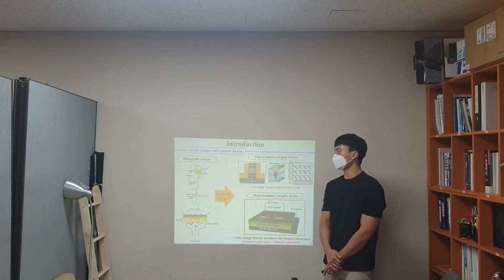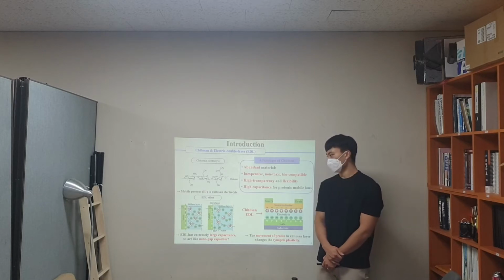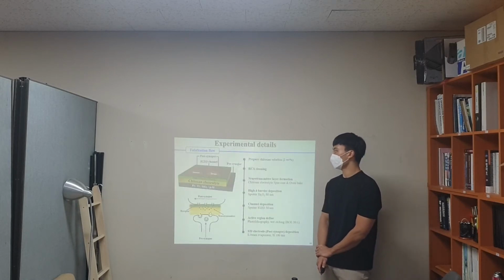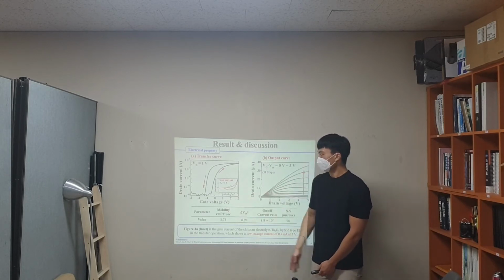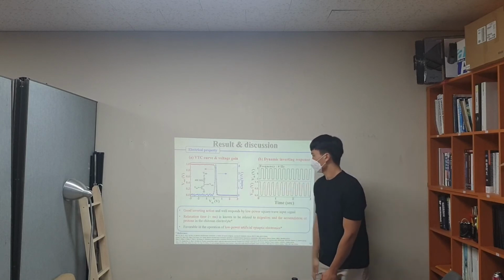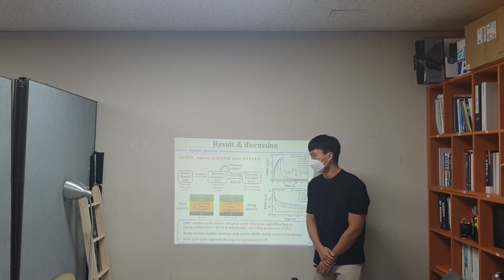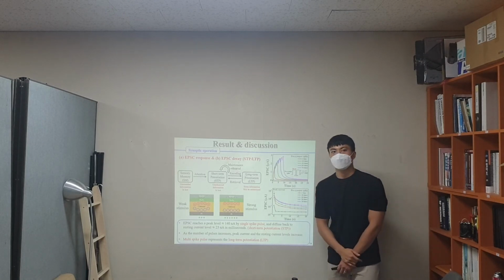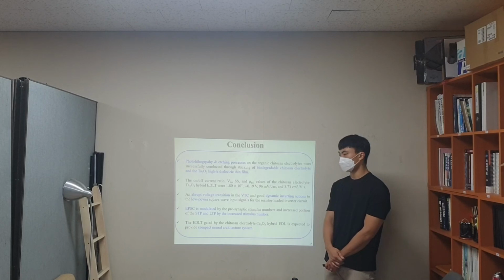KWIX Won-Ju Cho Lab 발표동영상